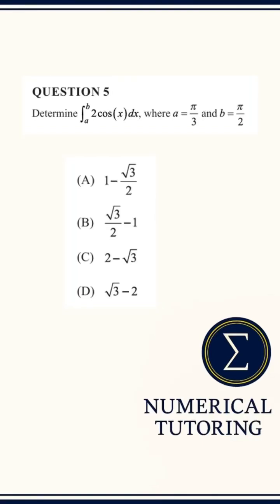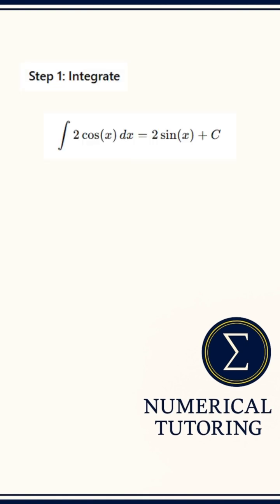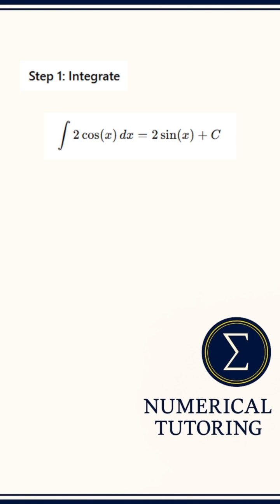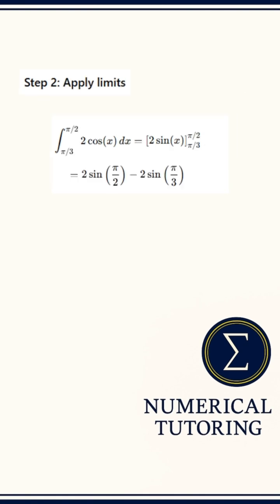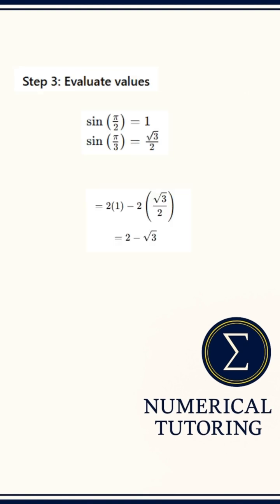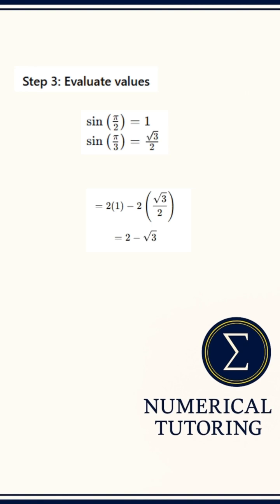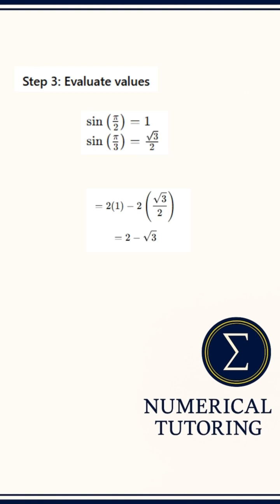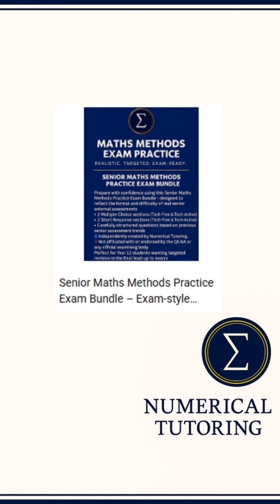QCAA Maths Methods External Exam Question 2024 Q5 Paper 1 Explained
In this video, we solve QCAA Maths Methods 2024 External Exam Paper 1, Question 2 step by step. This is a fully worked solution, perfect for Year 12 QLD students preparing for their external exam. If you’re revising for QCAA Maths Methods Paper 1 (tech free exam), this walkthrough will help you understand the process clearly.